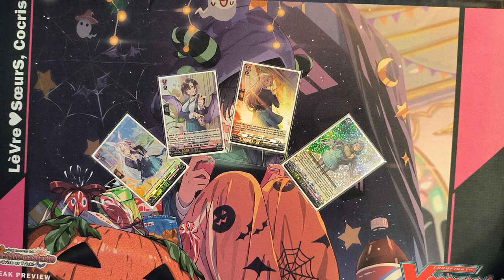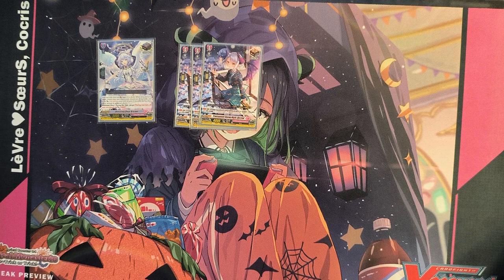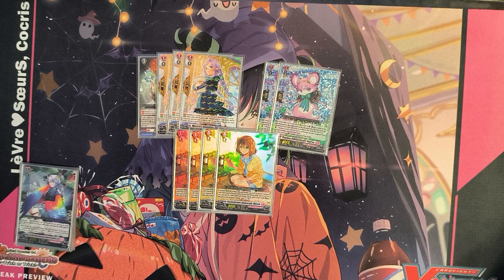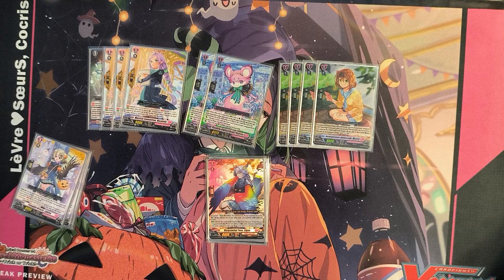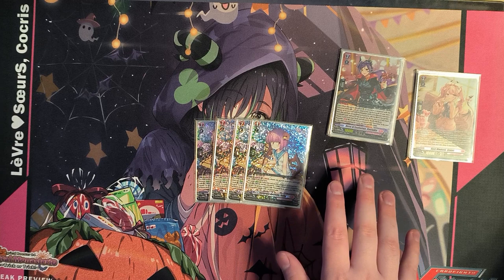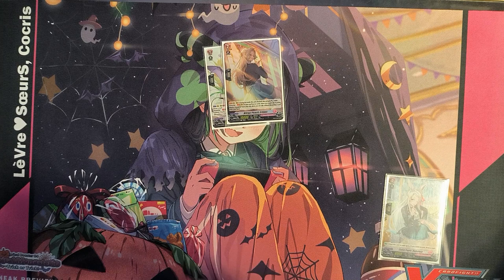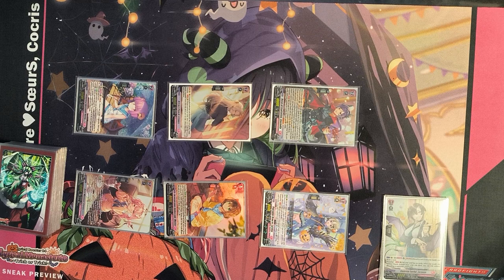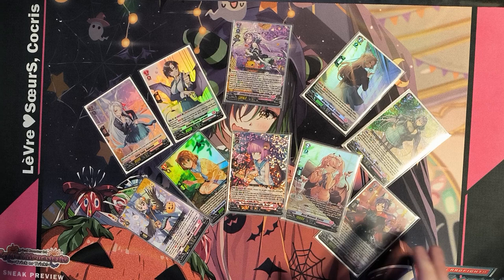Herminia Standard Deck Profile + Combo's (D-LBT04)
Clearly these idols are the most Powerful!! But let's ask Deli what exactly sets them apart from the others?